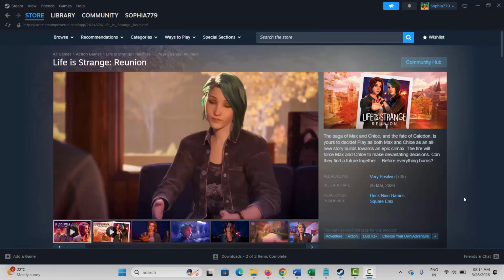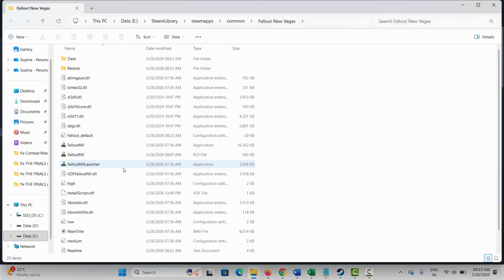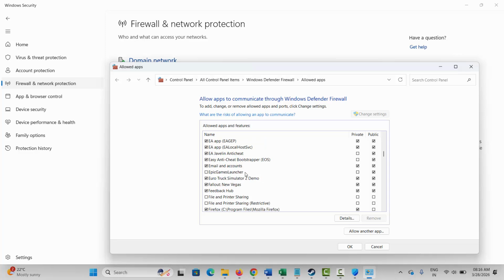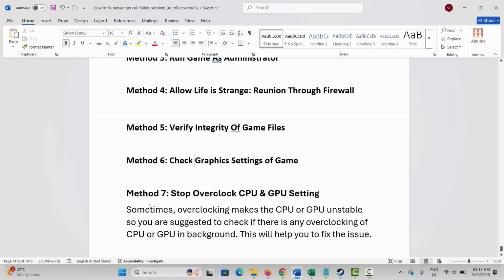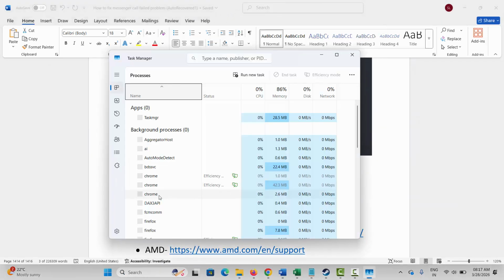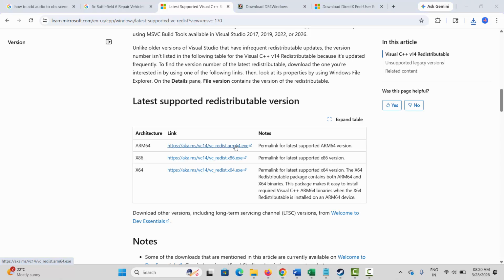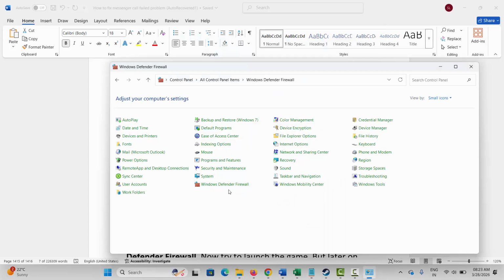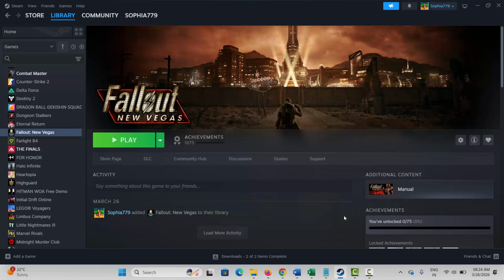How To Fix Life is Strange: Reunion Stuck on Loading Screen or Not Loading Error on PC/Steam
This video tutorial will show you How To Fix Life is Strange: Reunion Stuck on Loading Screen or Not Loading Error on PC/Steam
Fix Life is Strange: Reunion stuck on loading screen on pc,
Life is Strange: Reunion stuck on loading screen fix,
Fix Life is Strange: Reunion stuck on loading screen on windows 11/10,
Life is Strange: Reunion not loading on PC 2026,

🌐Social Media-